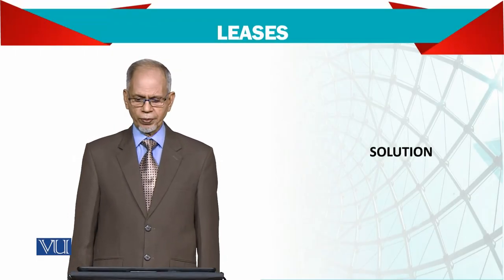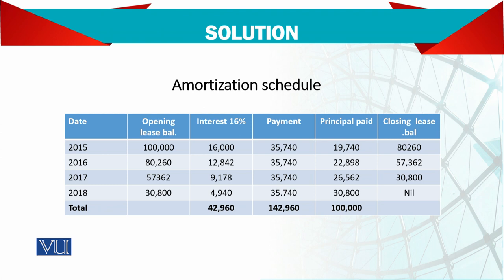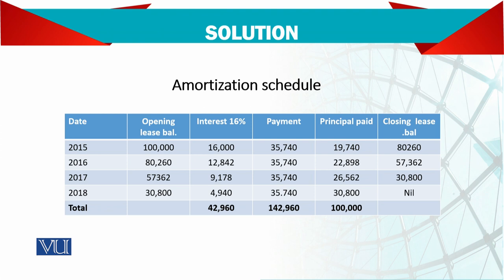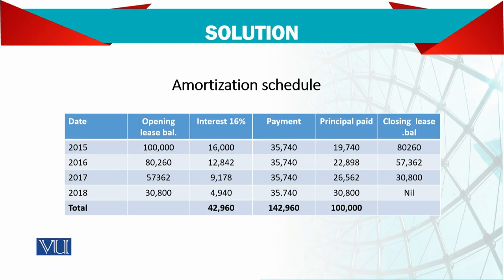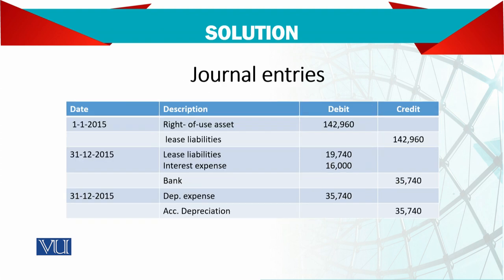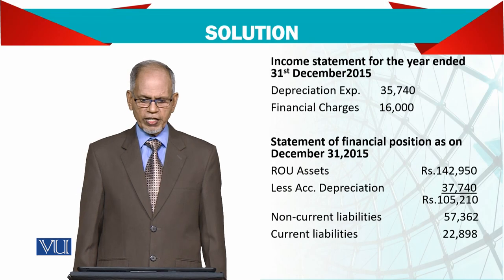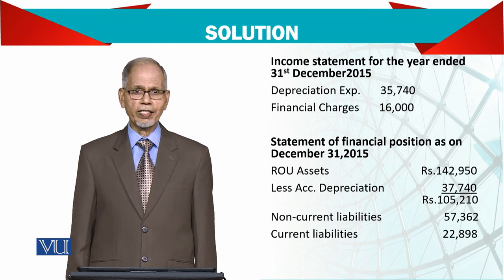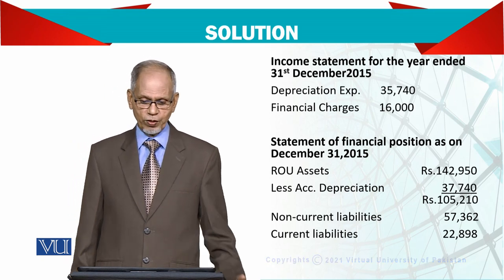Leases; Solution | Advanced Financial Accounting | FIN711_Topic064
Topic064 - Leases; Solution
By Dr. Nizamuddin